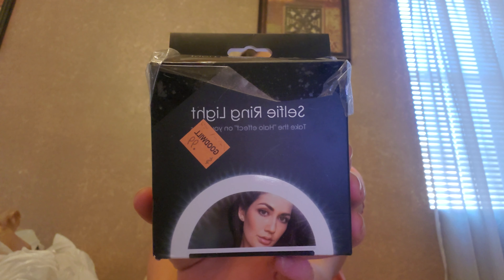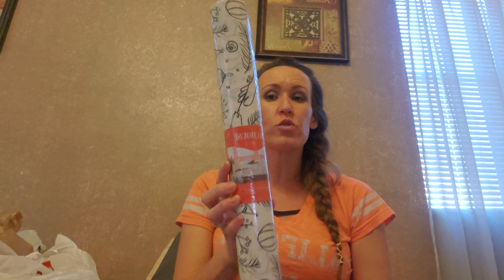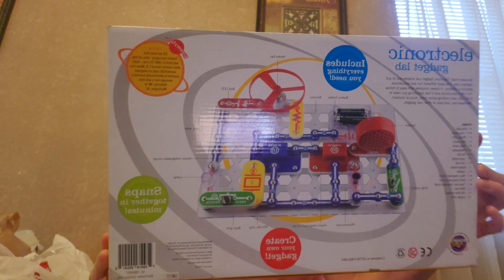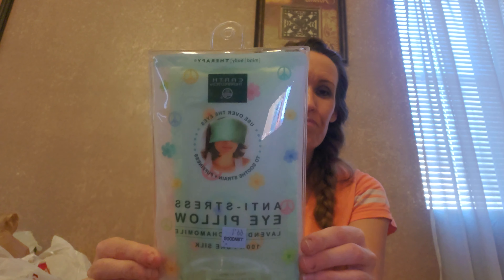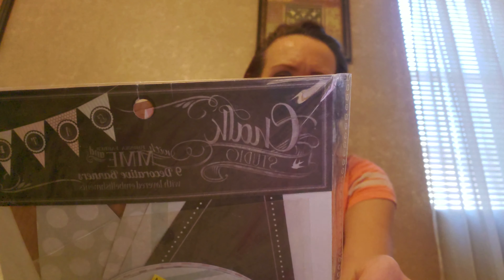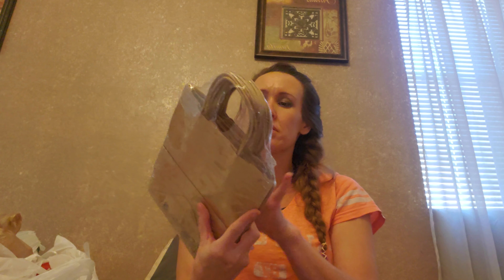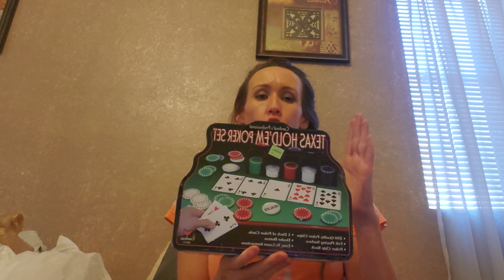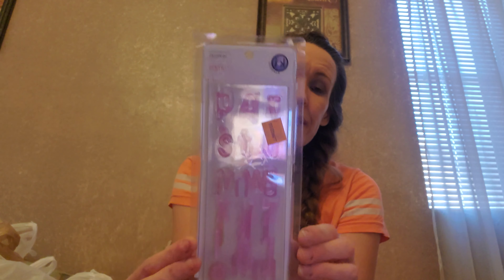Goodwill Haul!! Stamps, poker set, christmas presents, MORE... CHEAP September 6, 2020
Great bargains at good will on Christmas presents and scrapbook items!!! STAMPS